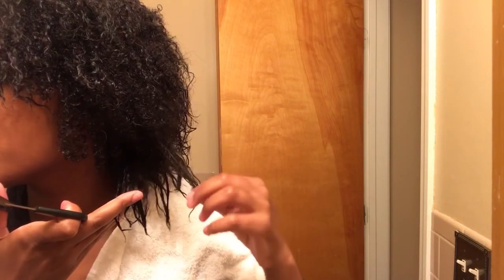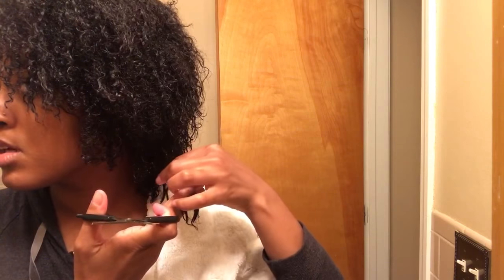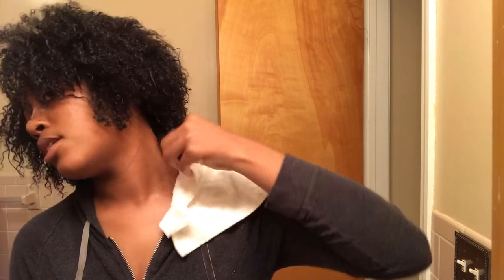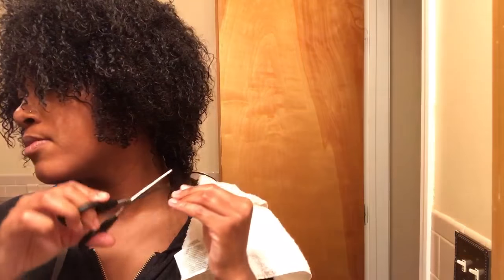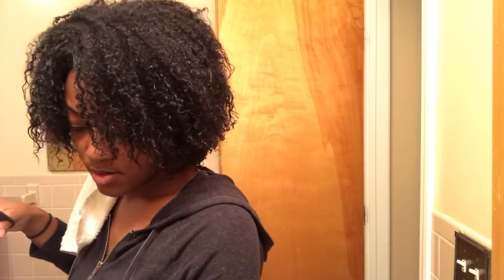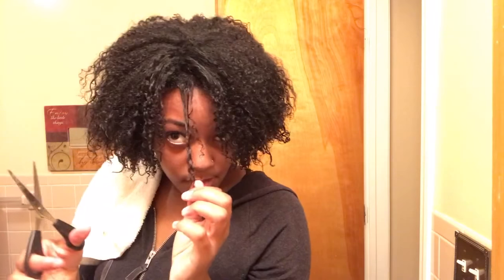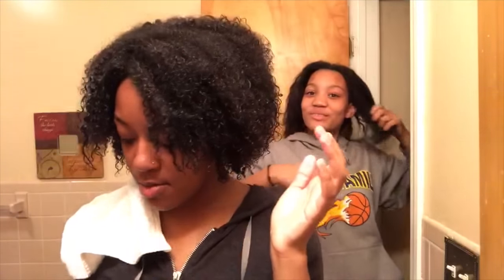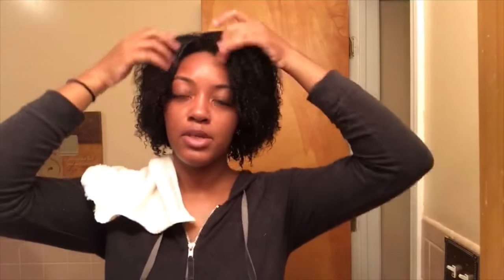I CUT MY HAIRRRR | Bootleg Deva Cut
Heyyyyy guys!

I made a very impulsive decision to chop off parts of my hair and ended up cuttingWAYY TOO MUCH in the back SMH!

-VIDEO DETAILS-